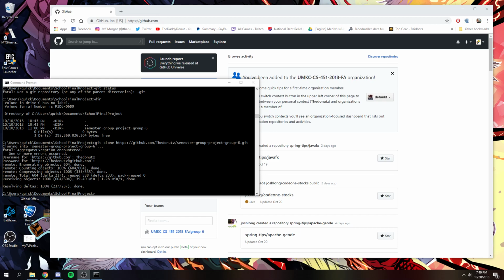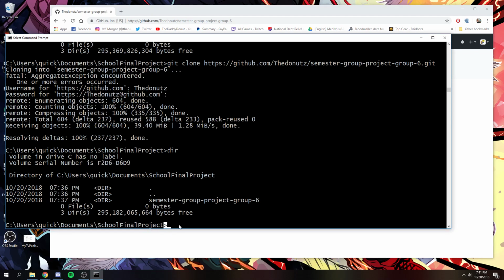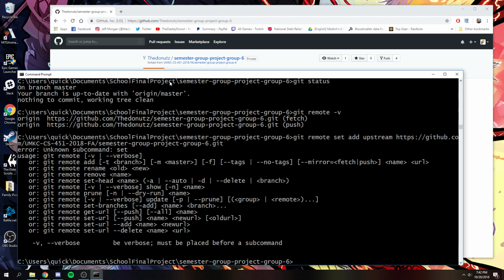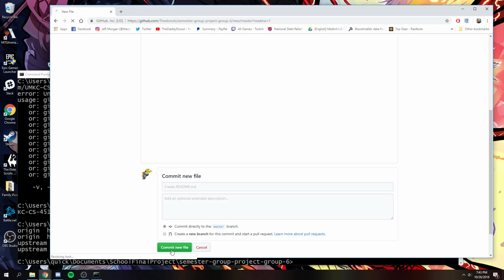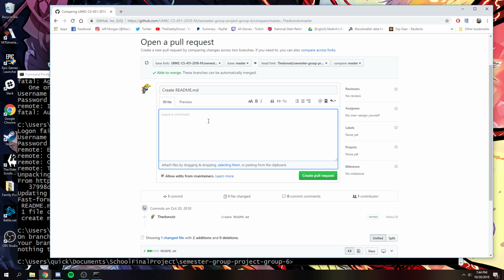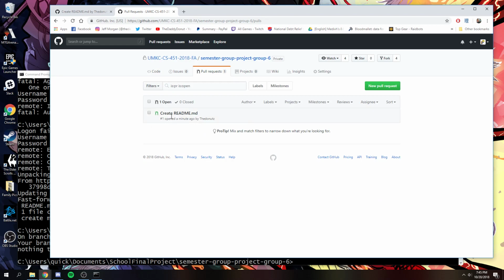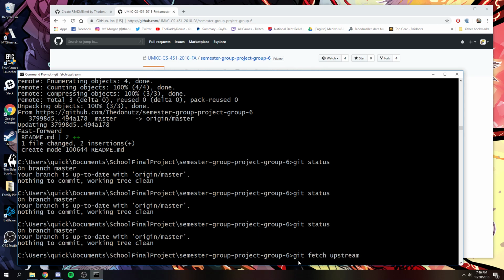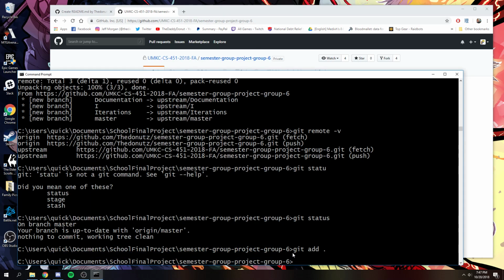Git syncing/remote/ setting upstream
For group six and getting there repos working with your fork!